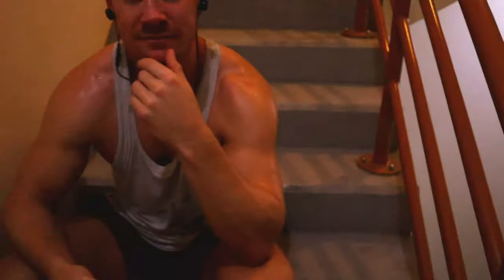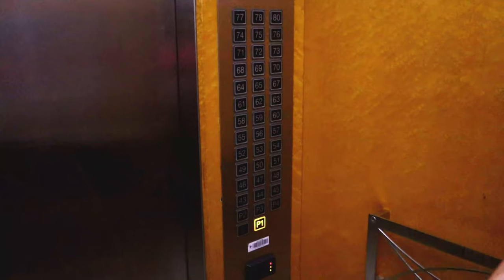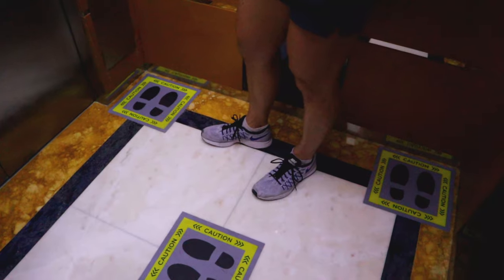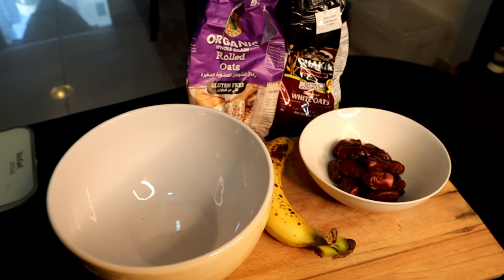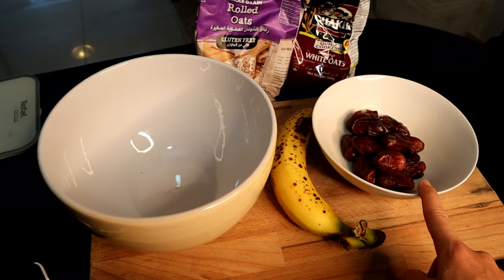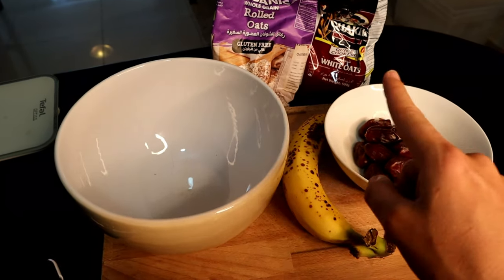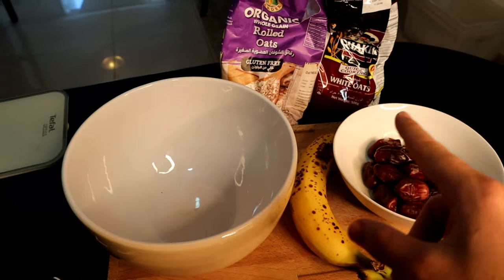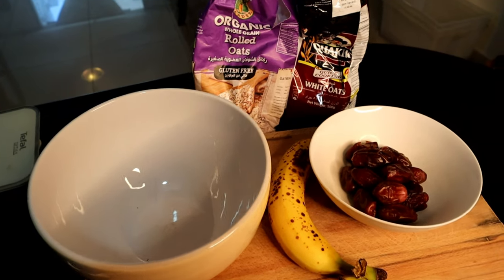GET YOUR BIKINI BODY READY | FROM HOME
Hey Guys! I'm determined to come out of quarantine bikini body ready & fit for summer! Check out my daily workouts from home & a new super easy breakfast recipe you can prep for the whole week to get you back in a solid routine! Please comment and let me know any questions or if this was helpful! :-) thank you xx

Workout details:
- Stairs: 80 flights climbed (I walk up 2 steps at a time to make it challenging enough) 15-20 minutes, 6 days a week
- At home strength training: For reps just do reps until failure as you are working with pretty light weights. If that is too challenging for you then aim for 15-20 reps of each exercise before you move on to the next.

Recipe:
- 3 ingredient oat cookies (I customised the recipe based on the available quantities I had and used dates instead of chocolate chips to make it more natural/healthier)

Intro: DJ Quads - Missing Someone
Workout: Ryan Little - What to do
Cooking: Ryan Little - Flew da coupe
Outro: Ryan Little - Time Capsule